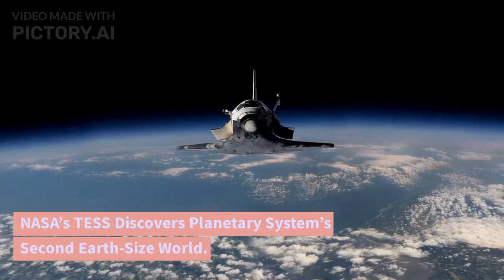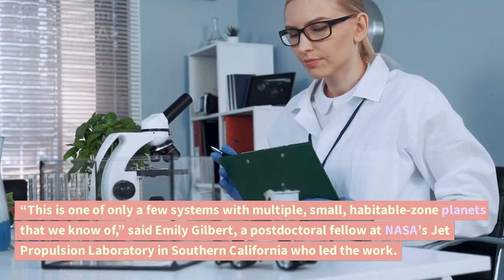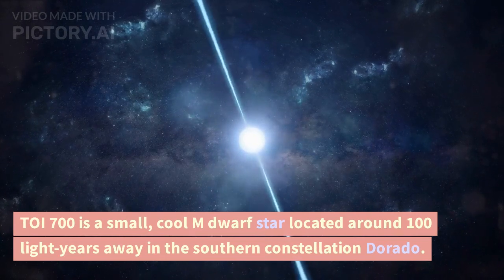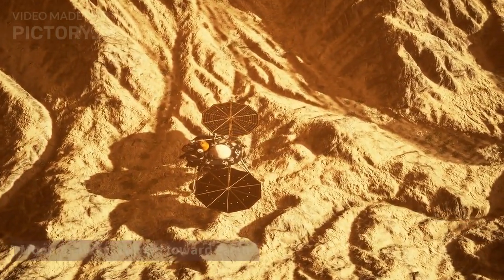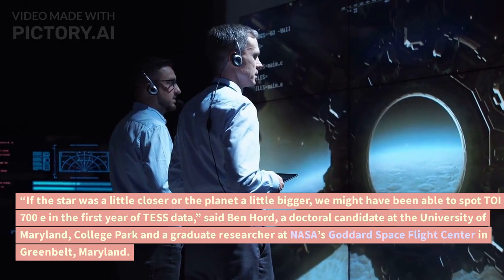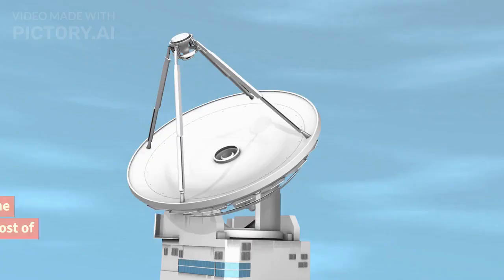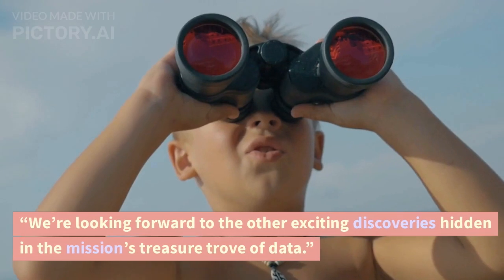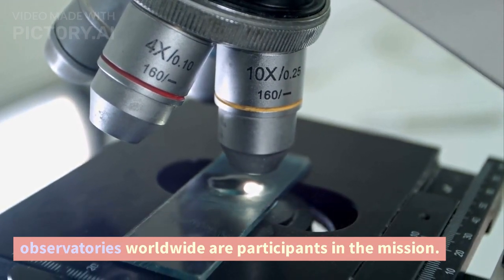NASA Discovered Second Earth Sized World -@spaceviewvideos#nasa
Welcome to the video of Nasa's TESS discovers planetary systems second earth size world, could include information such as its location within the galaxy, its distance from its star, the size and mass of the planet, and whether it is in the star's "habitable zone" — the area around a star where temperatures are just right for liquid water to exist on the surface of a planet. It could also provide details about the composition of the planet's atmosphere and the potential for the presence of life. The video could also cover other aspects of the planet, such as its geology, weather and climate, as well as any other important characteristics that makes it a potentially hospitable place for life. The video might also discuss any ongoing or planned missions to study the planet further, and what we might learn from them.